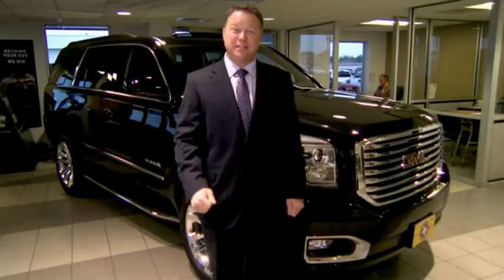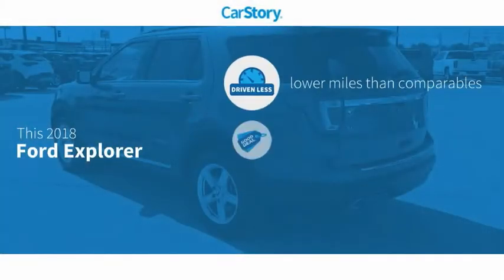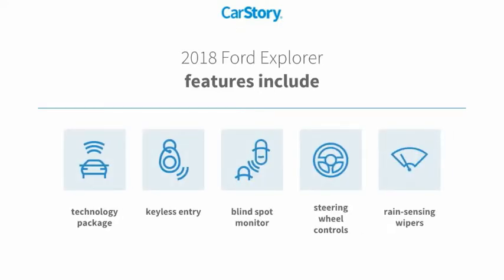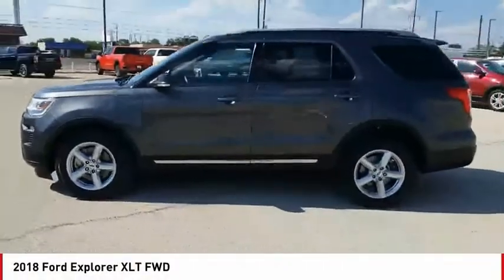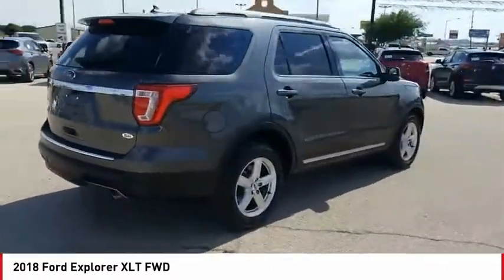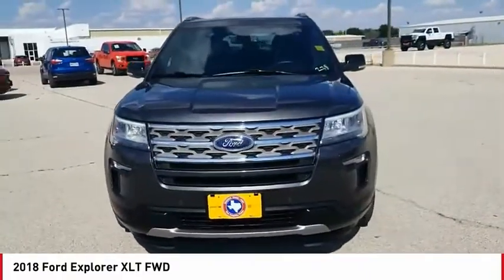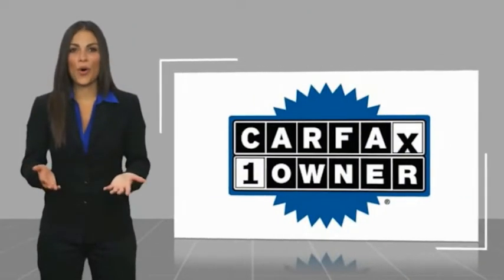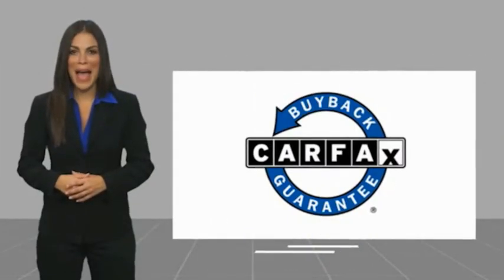2018 Ford Explorer San Angelo TX B21791A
2018 Ford Explorer XLT FWD

CARFAX 1-Owner, GREAT MILES 25,133! FUEL EFFICIENT 24 MPG Hwy/17 MPG City! Navigation, 3rd Row Seat, Rear Air, Onboard Communications System, Flex Fuel, Back-Up Camera, FORD SAFE & SMART PACKAGE, EQUIPMENT GROUP 202A SEE MORE! KEY FEATURES INCLUDE Third Row Seat, Rear Air, Back-Up Camera, Flex Fuel, Onboard Communications System Rear Spoiler, Privacy Glass, Keyless Entry, Steering Wheel Controls, Child Safety Locks. OPTION PACKAGES EQUIPMENT GROUP 202A Dual-Zone Electronic Automatic Temperature Ctrl, Driver Connect Package, SYNC 3 Communications & Entertainment System, enhanced voice recognition, 8 LCD capacitive touchscreen in center stack w/swipe capability, pinch-to-zoom capability included when equipped w/available voice-activated touchscreen navigation system, AppLink, 911 Assist, Apple CarPlay and Android Auto compatibility, 2 smart-charging multimedia USB ports (1 replaces the front center floor console powerpoint port), 2 Driver Configurable 4.2 Color LCD Displays, Located in instrument cluster, SYNC Connect, remotely start, lock and unlock vehicle (includes service for 5 years from the vehicle sale date as recorded by the dealer), schedule specific times to remotely start vehicle, locate parked vehicle, FORD SAFE & SMART PACKAGE Auto High-Beam Headlights, Rain-Sensing Wipers (Front Only), BLIS (Blind Spot Information System), cross-traffic alert, Note: replaces standard integrated blind spot mirrors feature, Adaptive Cruise Control & Fwd Collision Warning, brake support, Lane-Keeping System, lane-keeping assist, lane-keeping alert and driver alert, XLT TECHNOLOGY FEATURE BUNDLE Single-CD Player, Voice-Activated Touchscreen Navigation System, pinch-to-zoom capability, SiriusXM Traffic and Travel Link, Note: SiriusXM Traffic and Travel Link includes a CARFAX 1-Owner Fuel economy calculations based on original manufacturer data for trim engine configuration. Please confirm the accuracy of the included equipment by